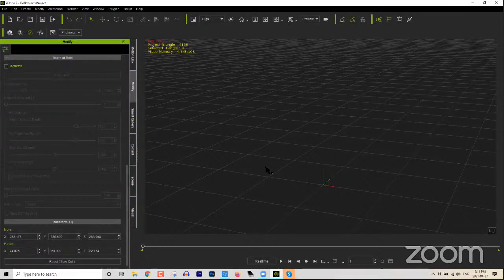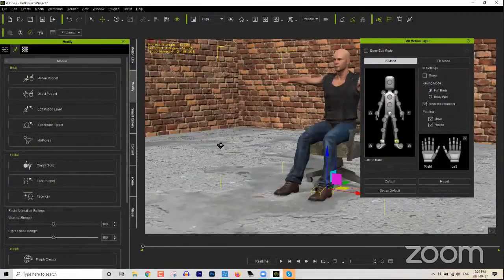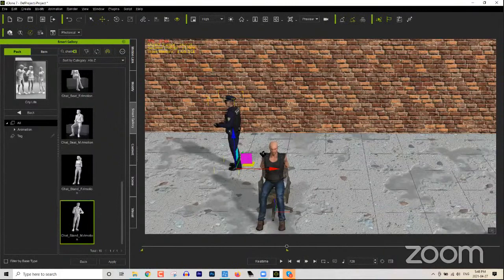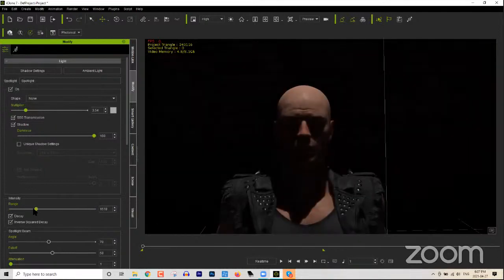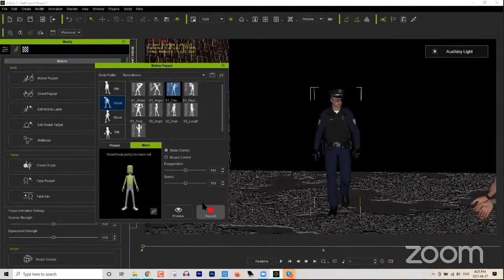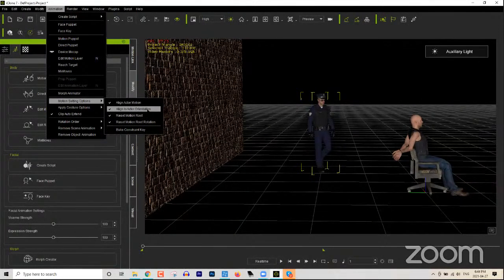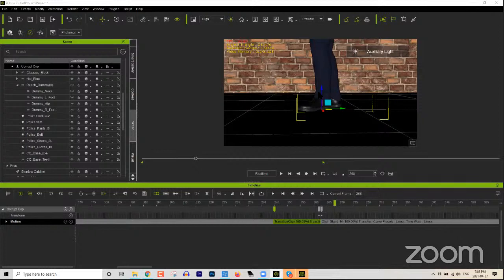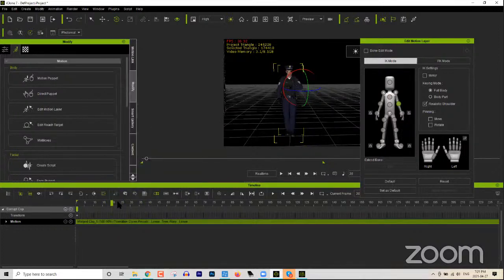Complete Scene Production Workflow with iClone 7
If you've ever wanted to learn the basic workflow for how to create and animate your own scene from scratch in iClone 7, then this is the webinar for you! We'll start off with the basics of creating a very simple scene, and from there progress into adding characters and giving them a brief dialogue. Finally, you'll learn some tips and tricks about lighting and camerawork that will help add the finishing touches to your scene. By the end of the hour, we'll have a complete scene that can then be rendered out and published!

Live Demo Outline:
- Basic scene construction w/ props
- Dramatic lighting setup
- Character dialogue & animation
- Simple camerawork